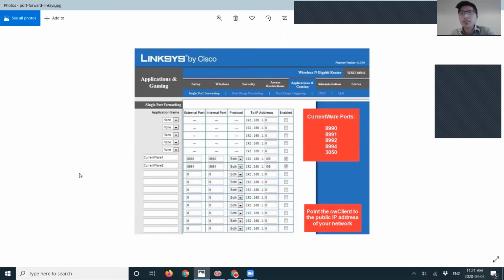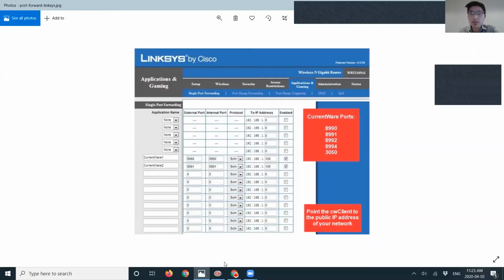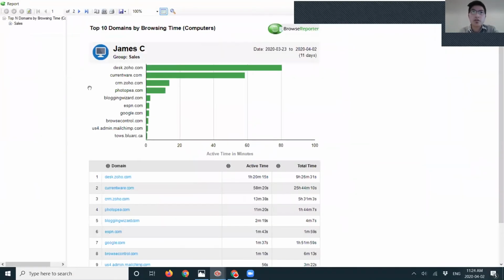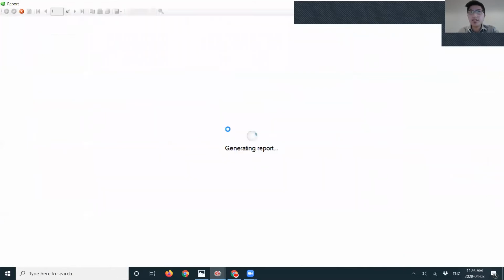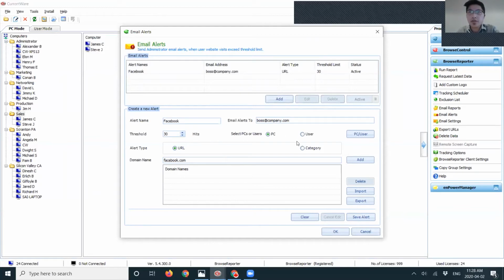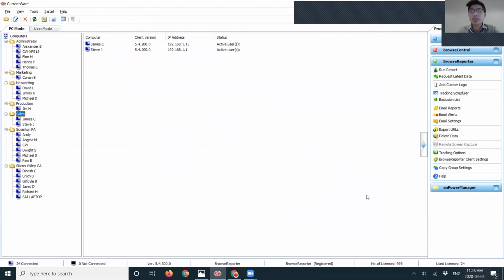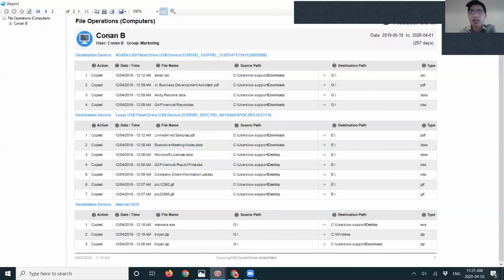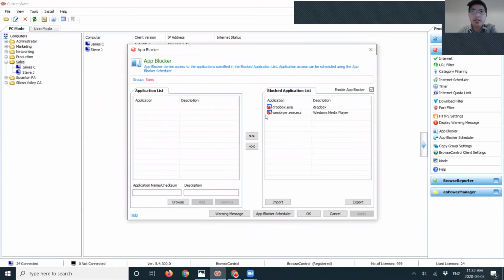Remote Employee Monitoring Software - How To Audit Employee Computer Activity | CurrentWare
⚠️UPDATE 2023⚠️
This video features the UI of a legacy version of BrowseReporter. Watch this video to see the new and improved BrowseReporter web console:

In this video CurrentWare’s product manager Sai Kit Chu shows you how to monitor the computer usage of employees that work from home. This video provides an overview of CurrentWare's remote employee monitoring software.

NOTE: The interface has been given a significant upgrade!

This snippet was taken from our webinar "Best Practices for Managing Productivity and Security of Remote Workers".

TIMESTAMPS
00:00 How to Configure Port Forwarding for CurrentWare
01:59 Overview of the CurrentWare Console
02:27 BrowseReporter Remote Employee Monitoring Software Demo
05:58 Email Alerts for Employee Computer Activity
07:26 AccessPatrol Data Loss Prevention Demo
10:06 BrowseControl Web Filtering Software Demo
11:46 Outro, Contact Info For a Free Trial

BrowseReporter, Employee Internet Monitoring
BrowseControl, Content Filtering Software
AccessPatrol, USB Device Control & Data Loss Prevention (DLP)
enPowerManager, Remote Power Manager